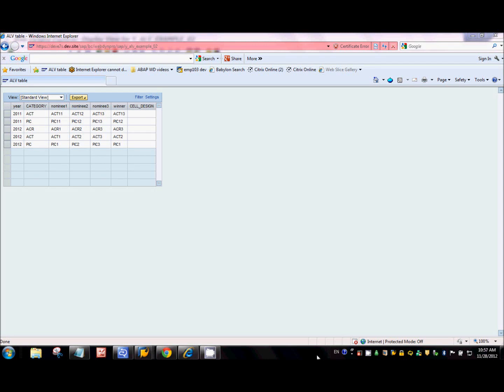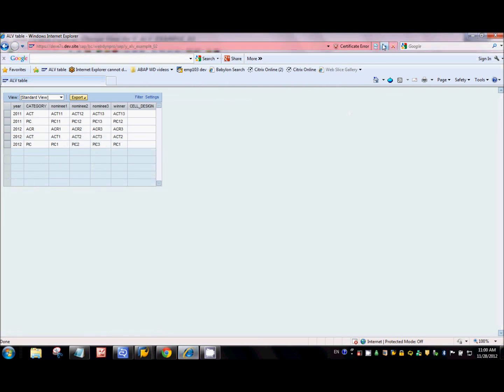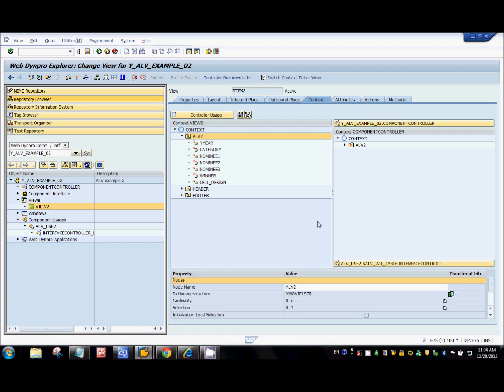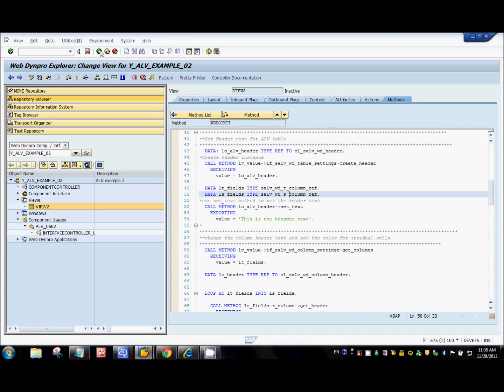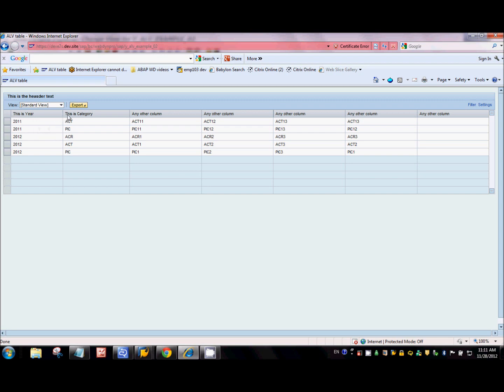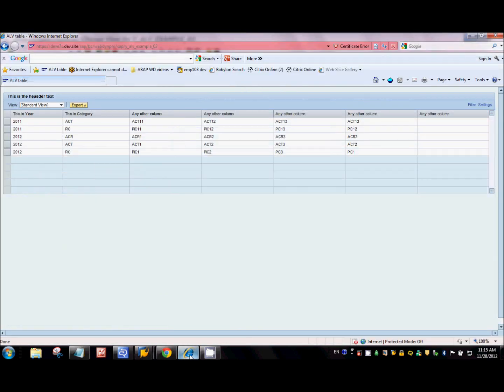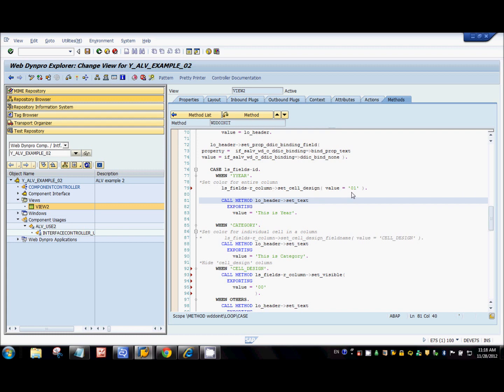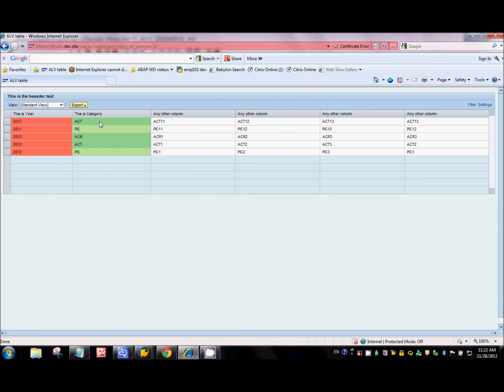Webdynpro for ABAP ALV Part 4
In this tutorial we will look at how set the Header text for ALV table, how to change the size of the ALV table, how to set column header descriptions, how to hide columns and how to color columns and cells.